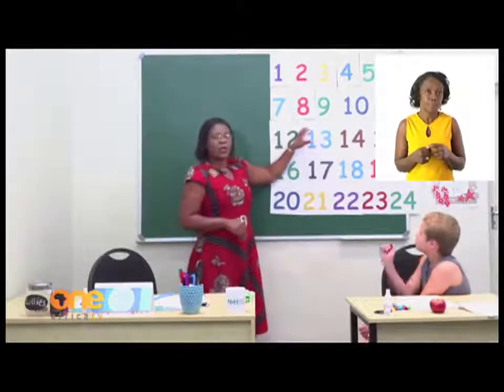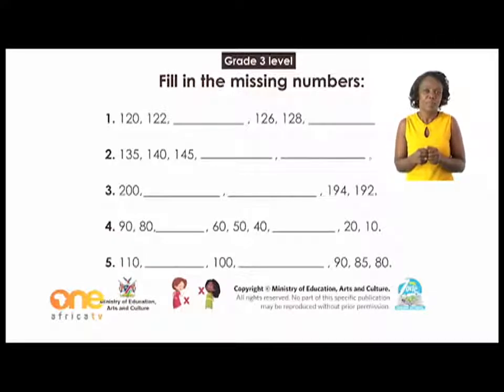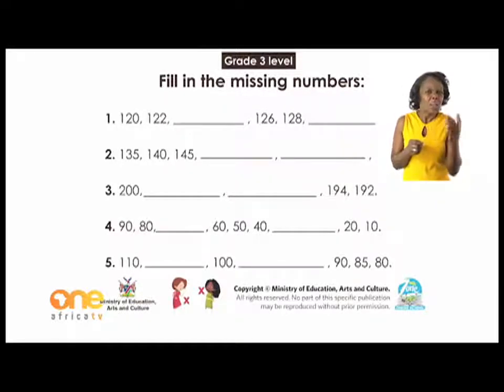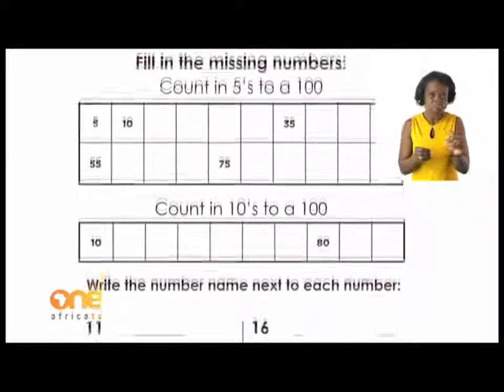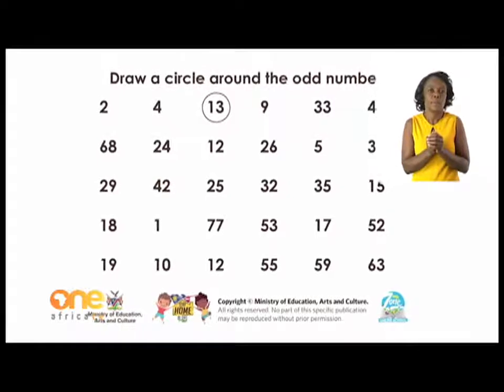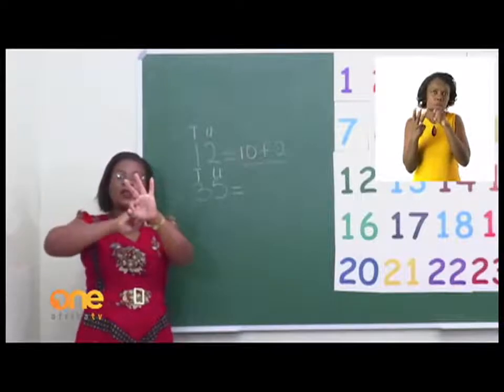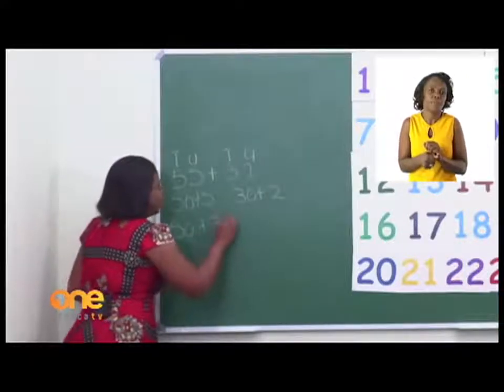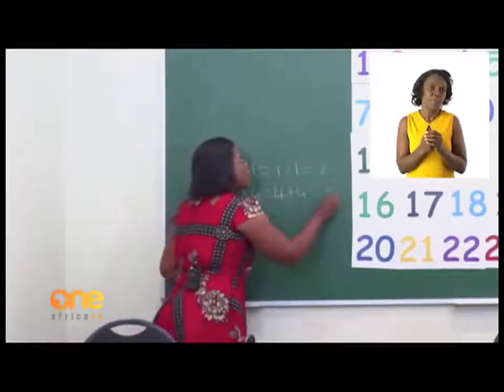LearnOnOne | Gr 2&3 | Maths (Counting in Multiples,(Odd & Even Numbers, Breaking Down Numbers))